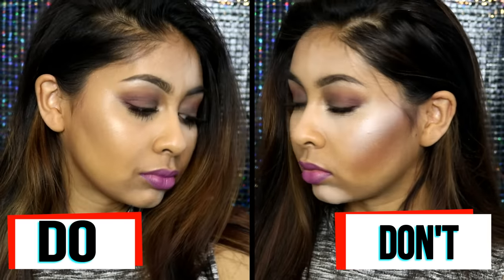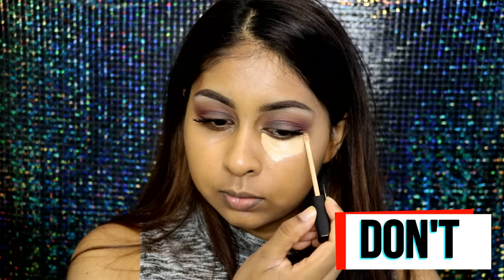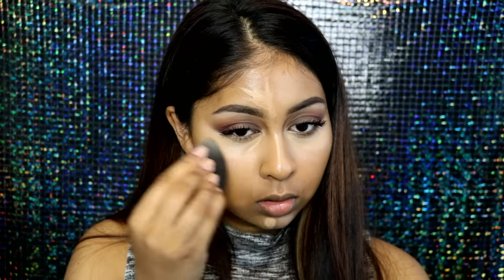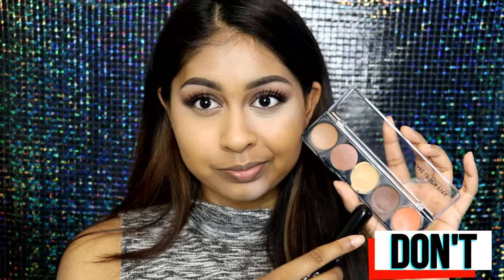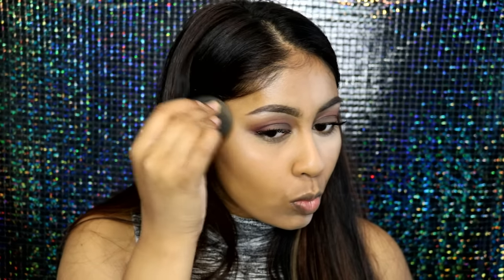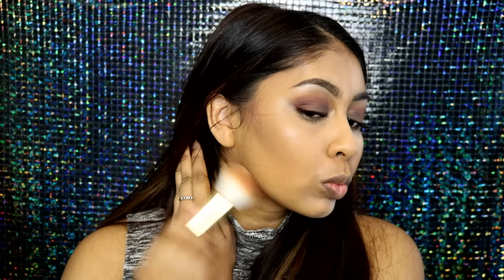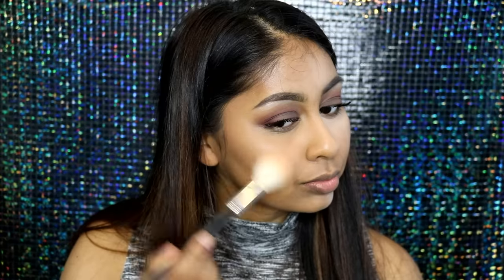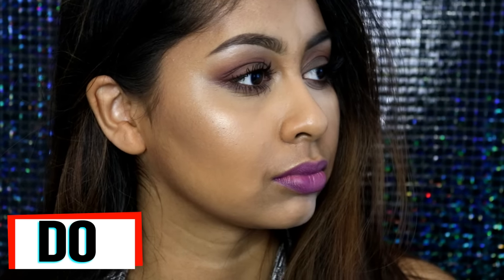CONTOUR & HIGHLIGHT DO & DON'TS | ANOUSHKA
Products used:

Face:
Clinique Dramatically different moisturiser
Milani 2in1 foundation in tan 09

Don't concealer: Maybelline fit me concealer in 25
Do Concealer: Urban decay naked skin concealer in med/dark warm

Don't powder:
Lightest setting powder from NYX Pro Contour and highlight powder
Do powder: Ben Nye banana powder

Makeup forever cream camouflage palette in N4
NYX Pro Contour and Highlight palette

Makeup Revolution radiant light highlighter In glow